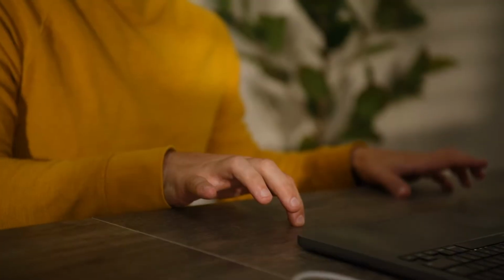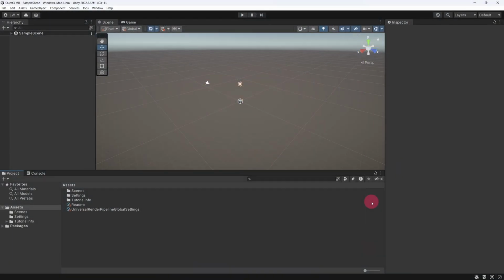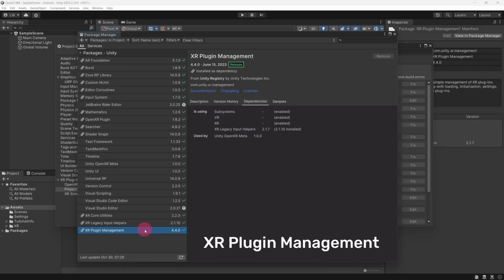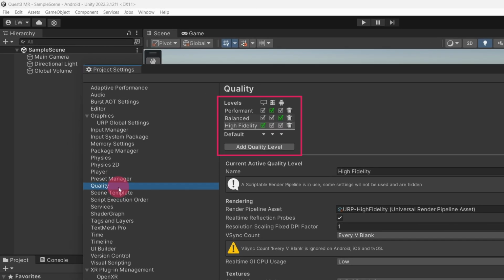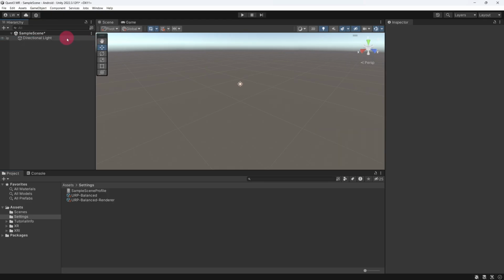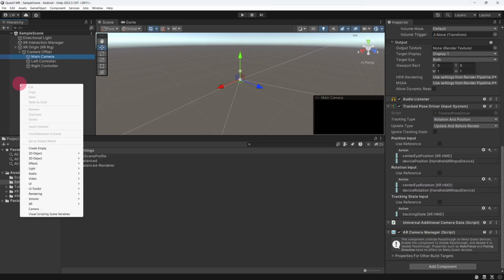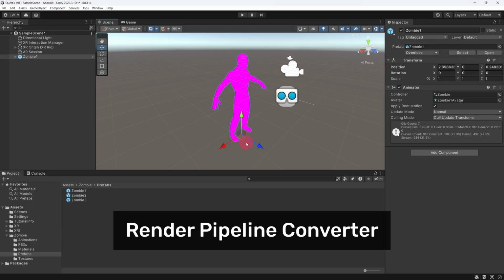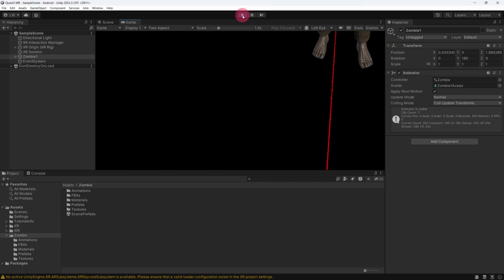How to make a Mixed Reality app for the Quest 3 - Part 1: Passthrough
This is the first part of a short tutorial series, in which you will learn how to create Mixed Reality experiences on the Meta Quest 3. We will be building our app in the Unity game engine, using Unity's native 'XR Interactive Toolkit'.

In this first video, I will show you how to set up a Unity project for Quest 3 Mixed Reality development. I will then show you how to activate 'Pass-through'. Lastly, we will drop a virtual character into our Mixed reality Scene.

→ Next Video • How to make a Mixed Reality app for the Quest 3 - Part 2: Plane Detection

▬ Timestamps ▬▬▬▬▬▬▬▬▬▬▬▬▬▬▬▬▬

0:00    - Intro
2:10    - Create Unity Project
2:41    - Build Settings
3:15    - Player Settings
3:57    - Meta OpenXR
5:05    - XR Packages
5:58    - XR Interaction Toolkit
6:26    - XR Plug-in Management
7:41    - Optimizing Rendering
10:52  - XR Rig
13:03  - AR Components
13:59  - URP Settings
14:48  - Get Zombie Asset
15:36  - Set Up Zombie
17:15  - Build & Run App

▬ Useful Links ▬▬▬▬▬▬▬▬▬▬▬▬▬▬▬▬▬

► Unity OpenXR: Meta - Package Name:
com.unity.xr.meta-openxr

▬ Credits ▬▬▬▬▬▬▬▬▬▬▬▬▬▬▬▬▬▬▬